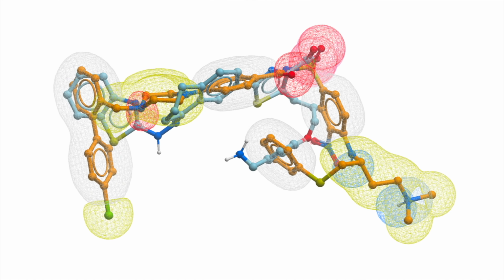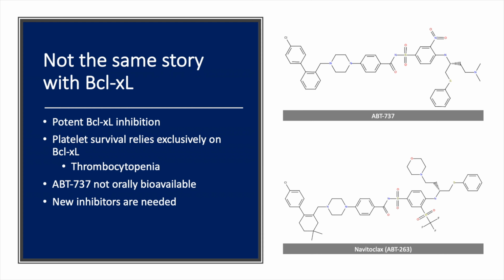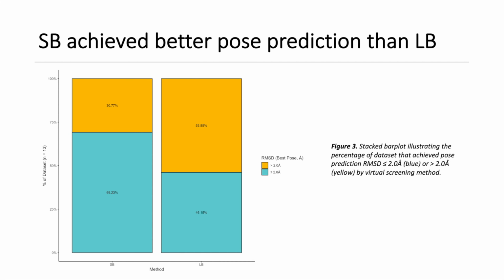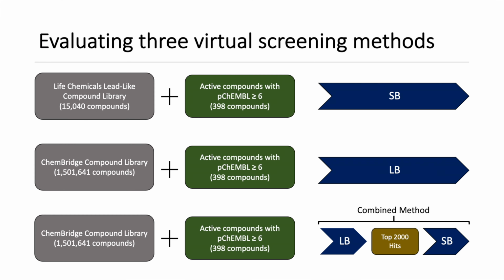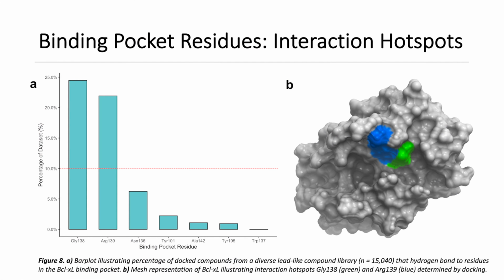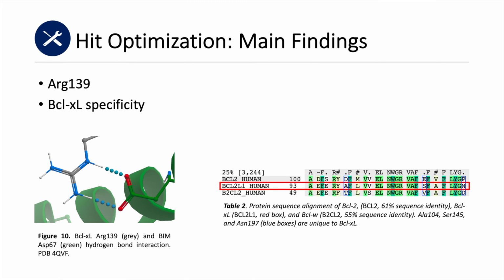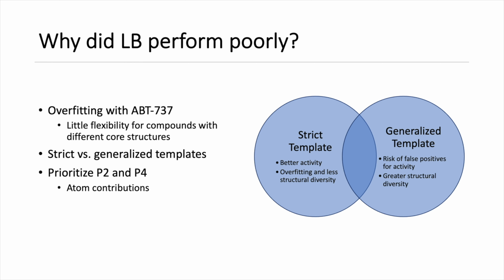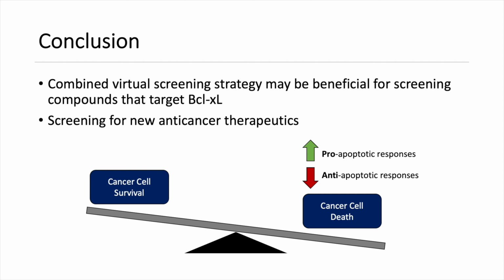Carmen Chan: Bcl-xL